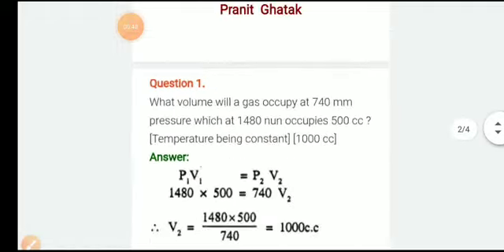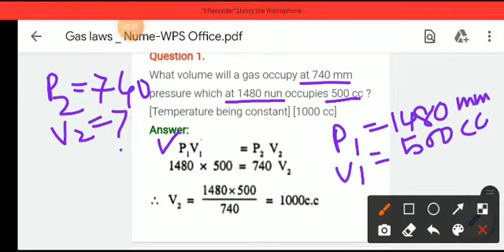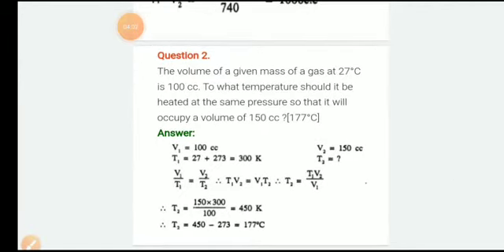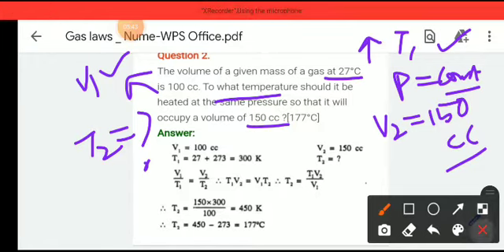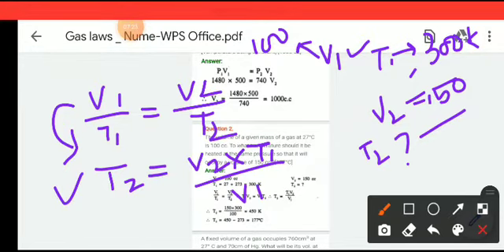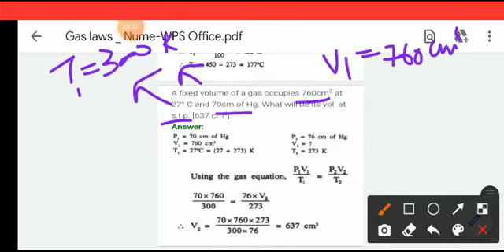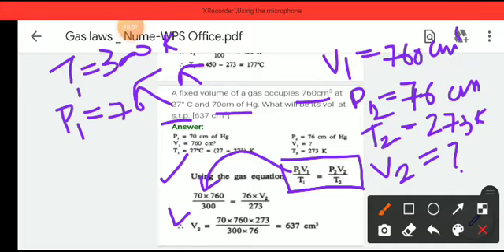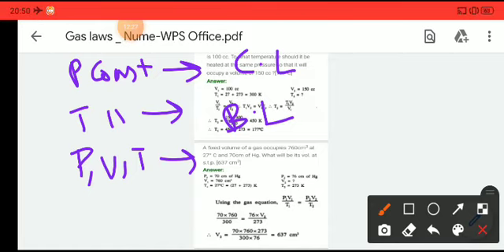Gas laws : Numericals